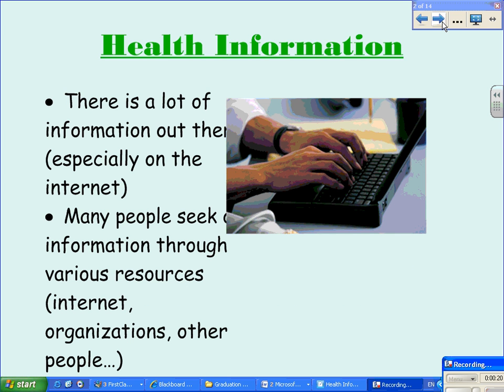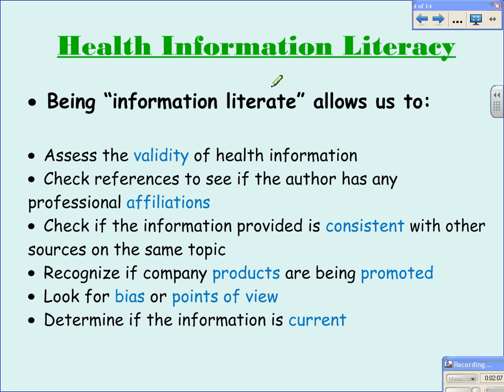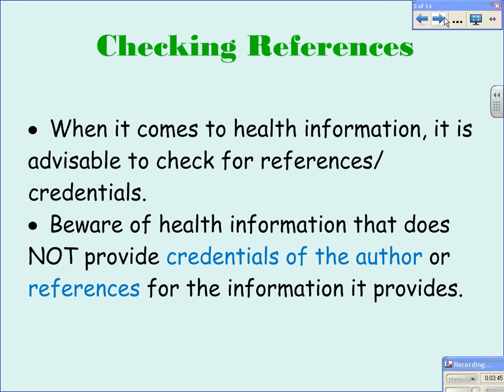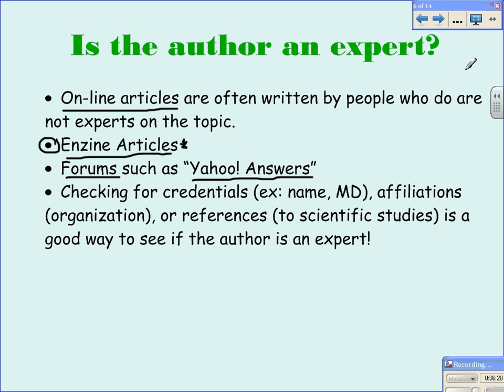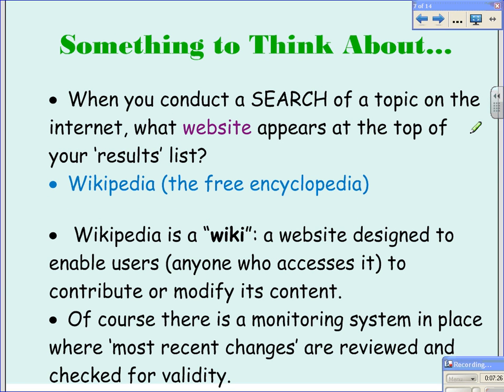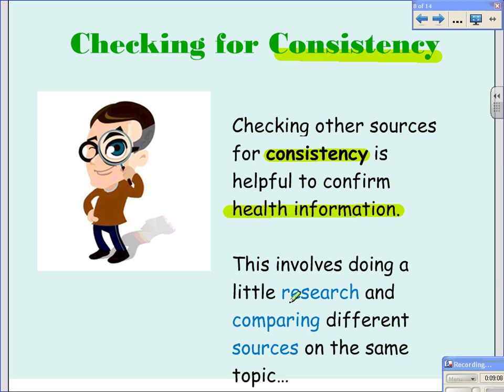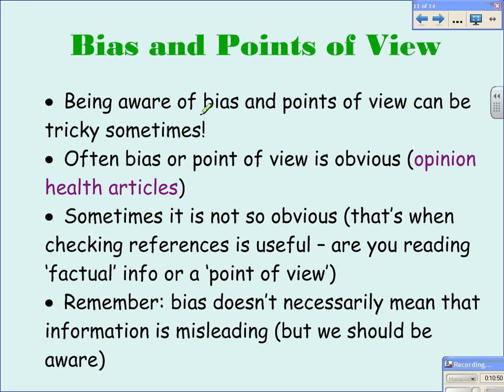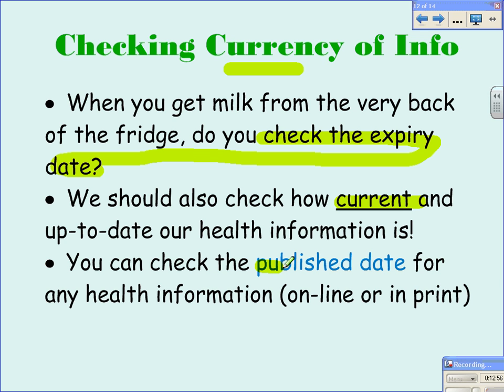Planning 12: Health Information Literacy.